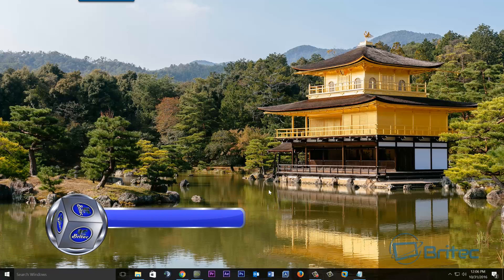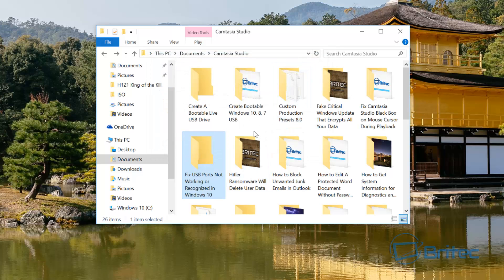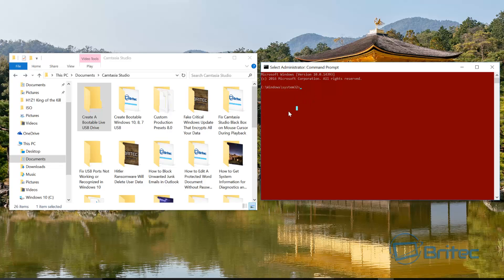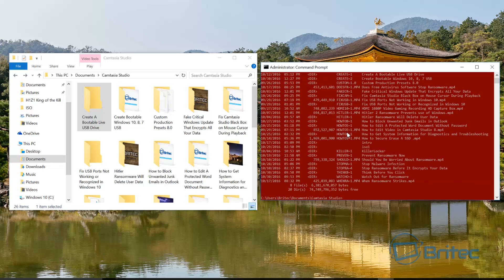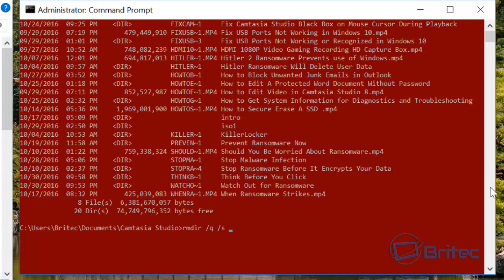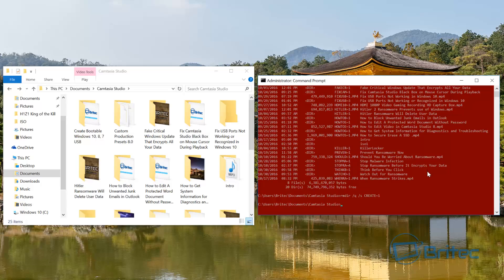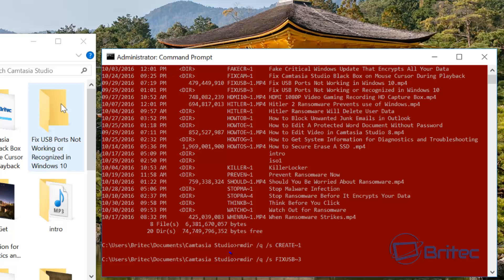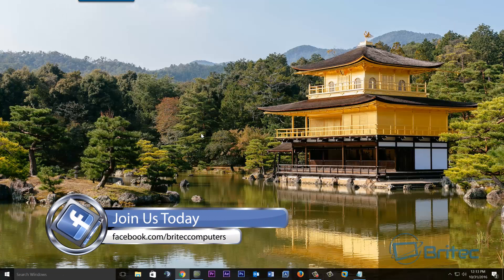Item Not Found When Trying To Delete Windows 10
When trying to delete a folder in Windows 7, 8 or 10 you get an error message saying Item Not Found, Could not find this item.

1. Open command prompt with admin
2. Type cd /d and the path of the folder you are wanting to delete.
3. Type dir /x to list all the folders in that directory.
4. Look for the name for the folder and you should see something like FIXUSB~1 or you name of folder.
5. Type rmdir /q /s and folder path
6. That's it, folder should be removed.